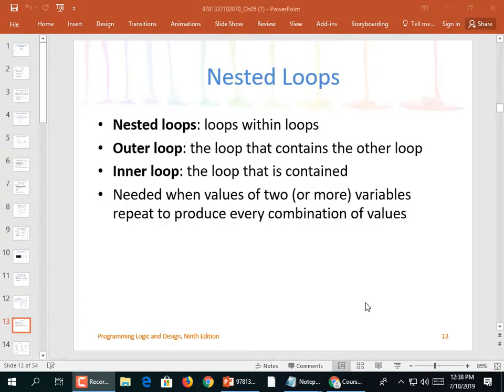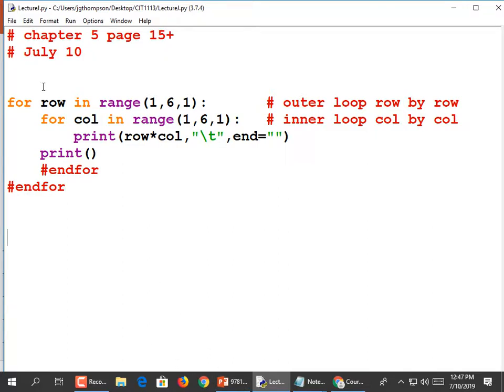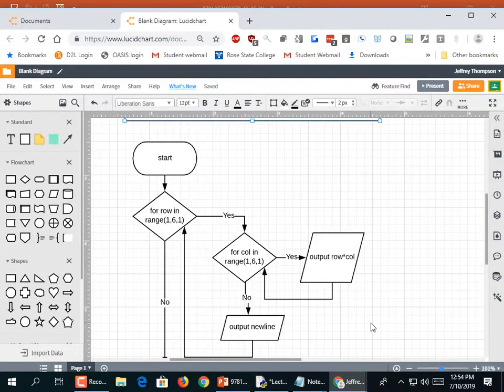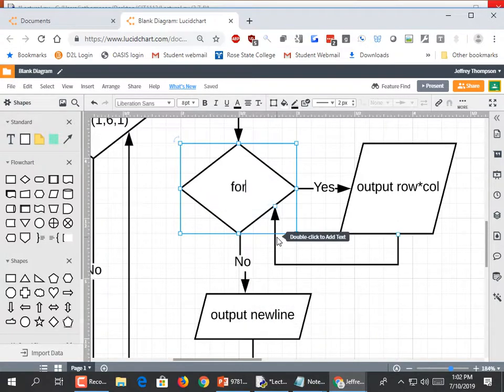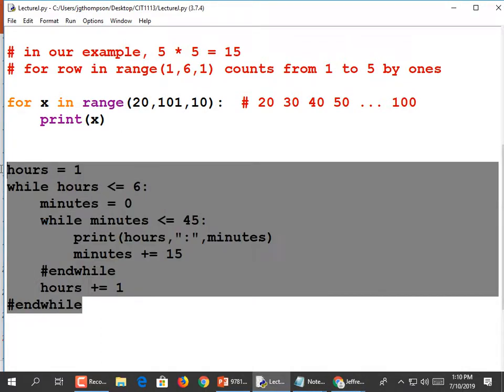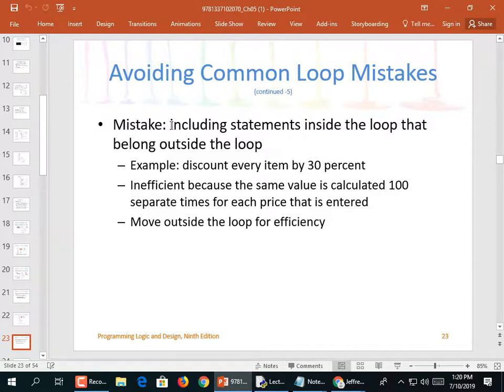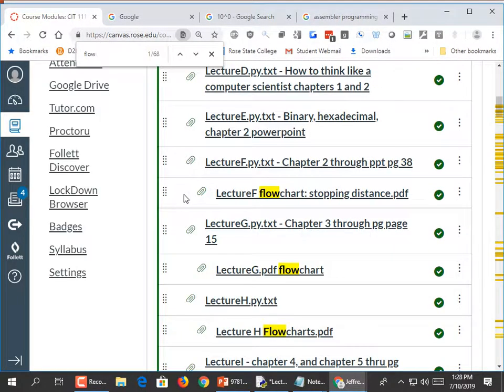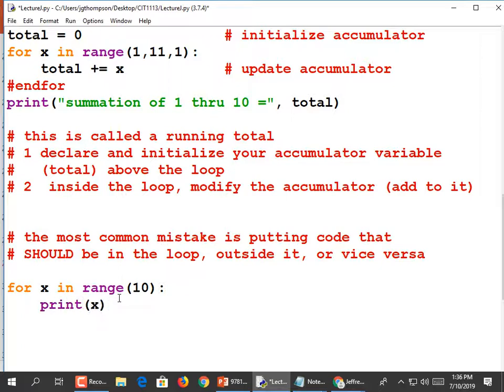CIT1113_5084 Lecture J (07-10-19)